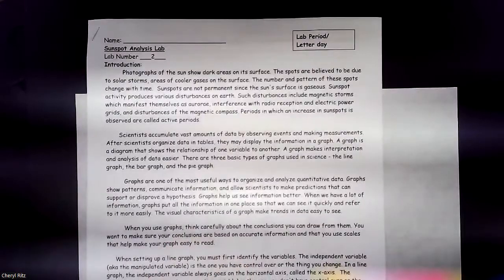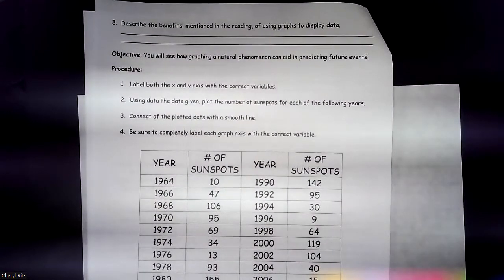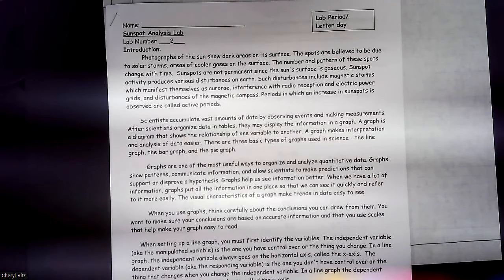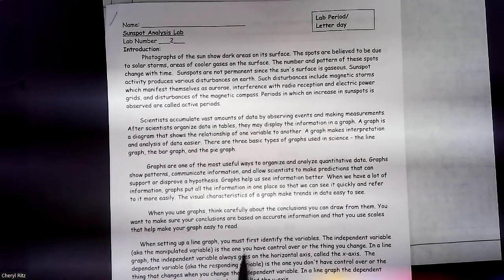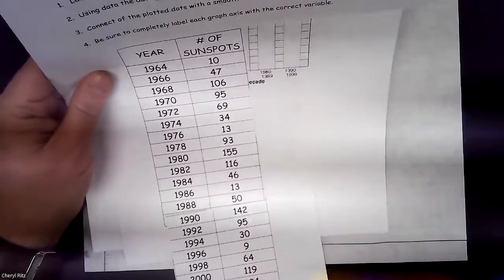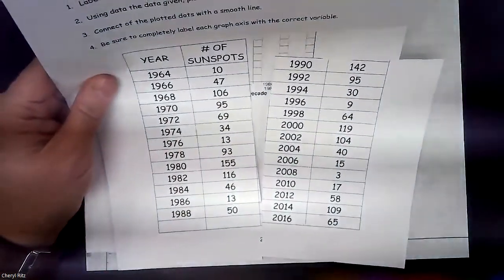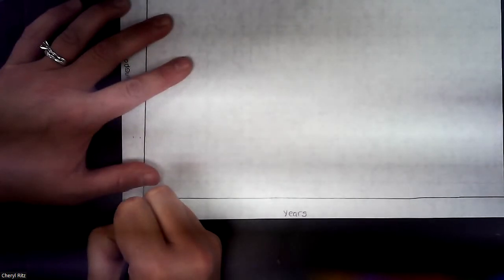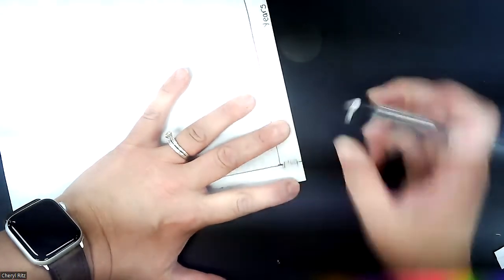How to start the sunspot lab